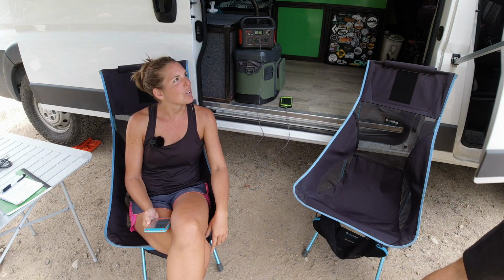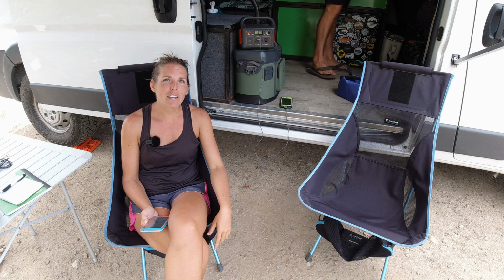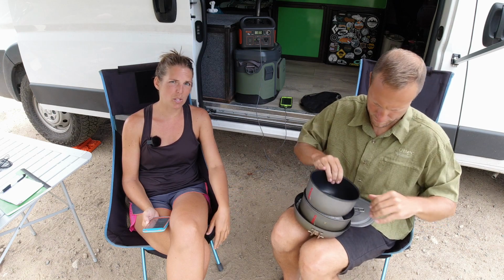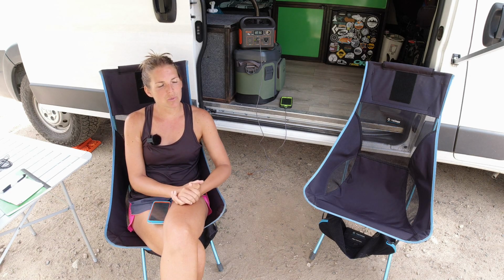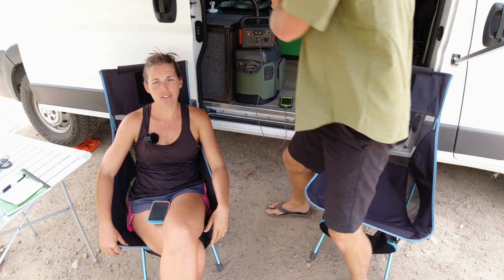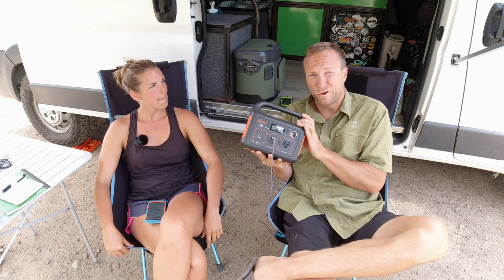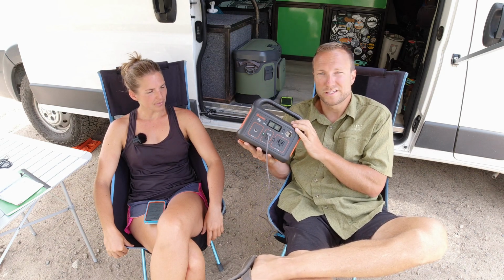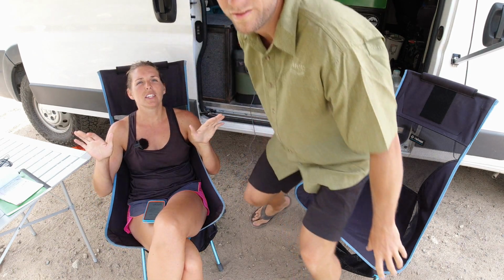Top 10 Vanlife Accessories | Everyday products used during fill time travel.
Hello.  Greg and Jess here with a top 10 van accessories video.  In this video, we go over our must haves after living in our van full time for a couple years.

Here are some links to the products that we showed in the video.

DIY moving blankets are custom so we can't share a link for them.  Check out the other video.  We have some links to magnets in that video.

Level Blocks
Bubble Level
Primus Pots (current version)
OtterBox tumbler
Solar Shower (new version)
Boss camp shower
Collapsible bucket
Helinox camp chair
ENO hammock
Hammock straps
Jackery Explorer 240
Remington storage bins (stackable)
Nite Ize Steelie Mount Phone mount
7 Gallon Jerry Can Style jug
Small dustpan kit

Cheers!
Greg & Jess